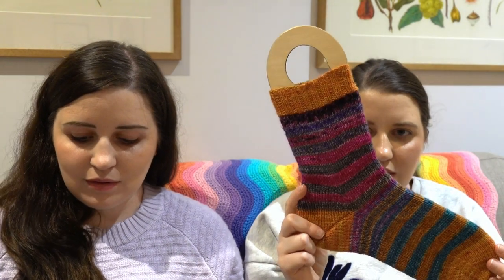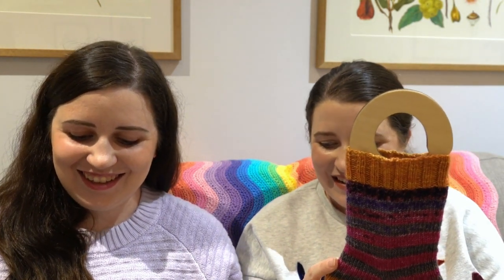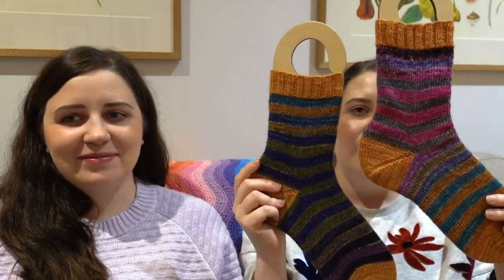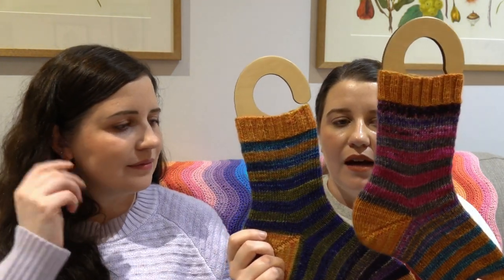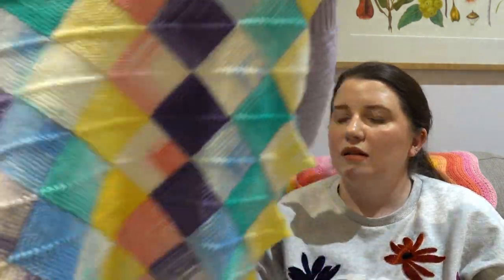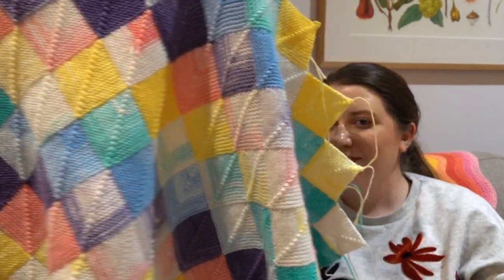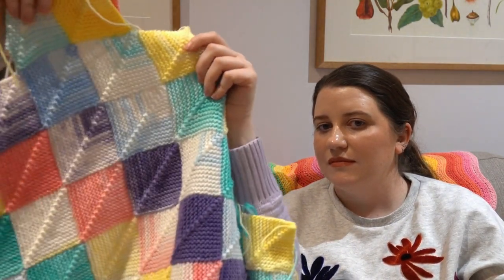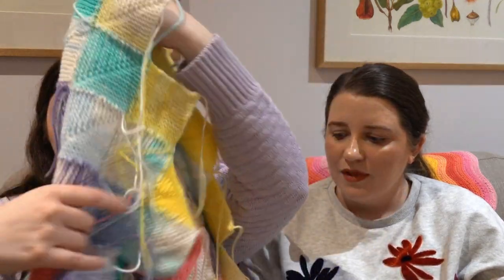Lavender Cottage Fibre Arts Podcast Episode 7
Welcome to our seventh podcast episode about our fibre arts adventures - mostly knitting and crochet, today with some embroidery and sewing as well. This podcast was recorded on the lands of the Wurundjeri people of the Kulin nation. Sovereignty of these lands has never been ceded. It always was and always will be Aboriginal land. We pay our respects to their elders past, present, and emerging and to any Aboriginal people that may be watching this video.

Hot off the Hooks:
Project Bag from Patternsewingshop
F*ck It Bucket by Tasha Louiza MC:
Yarn: Abbey Road Freedom Cotton in Pushtop and Fads
Love Story Socks by  @CrazySockLady :
Yarn: MC You're Turning Violet, Violet by Passionedflower
CCs Azalea, Nasturtium, Dandelion and Dusty Rose from Passionedflower
Vanilla Sock with Afterthought Heel
Yarn: MC Mike Wazowski self-striping yarn from Rainbows and Sprinkles
CC Mystery peach coloured mini from Cheshire Yarn Hand Dyed
Perfect Fit Socks from @KnittyNatty Perfect Fit Socks Course
Yarn: MC Urth Yarns Uneek Fingering Colour 3022
CC Melbourne City Dyeworks Mini from a set (no colour name)
Yarn: Leftovers from self-striping socks and perfect fit socks
Baby Berry Beanie by Michelle Sabatier:
Yarn: Morris and Sons Empire 10 Ply in Indigo and Thyme

WIP it Good:
Happy Valley Baby Afghan:
Yarn: Lion Brand Icecream
Highland Sweater by Ozetta Knitwear:
Yarn: La Bien Aimeé Merino Aran in Calliope
Beekeeper Socks by Jenn Emerson:
Yarn: Manos del Uruguay Alegria Fingering in Paradise
Scrappy C2C Blanket
Yarn: Little Woolie Makes 8 ply scrappy packs

Dreamweaving:
Silk Stocking in Rhelma from Dyed by Hand Yarns
Fingering Sock in Disney Nights from Wool and Works
Sock for Mum using Hue Loco Mystery Set Yarn
Stairway to Heaven Vest test knit from Jaime Creates
Luxury Sock Self Striping Yarn in Macaw, Magnolia and Rainbow Lollipop from Heathermaid
Ultra Soft Sock in Chloe, Planet Hunter and Streetlights from Maximoo Yarns